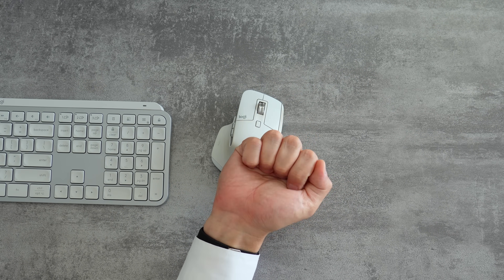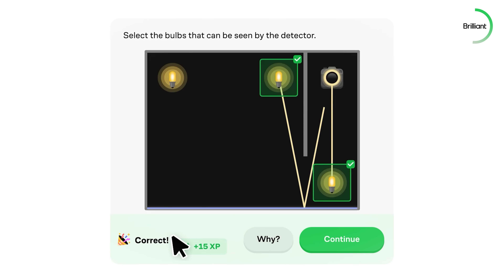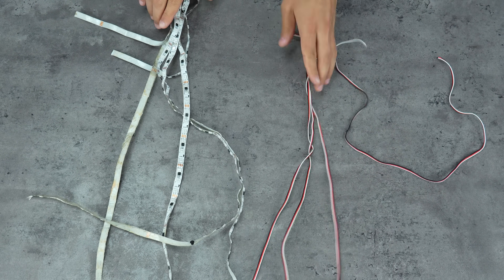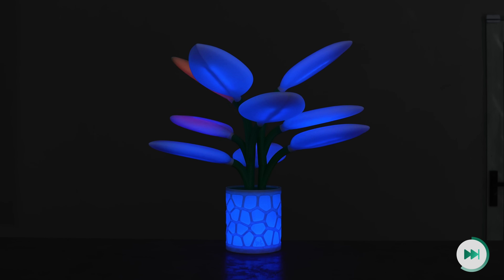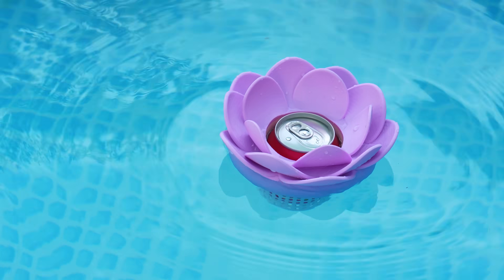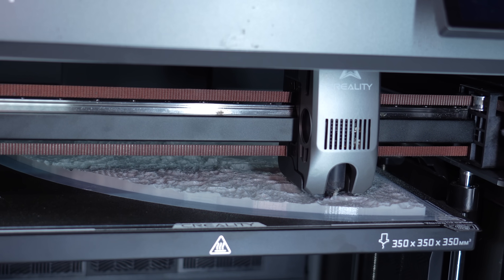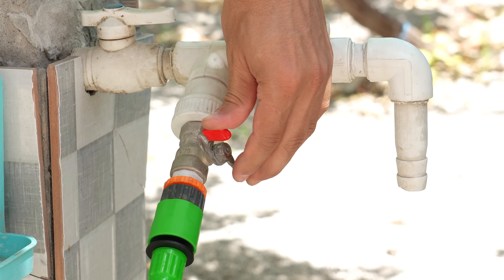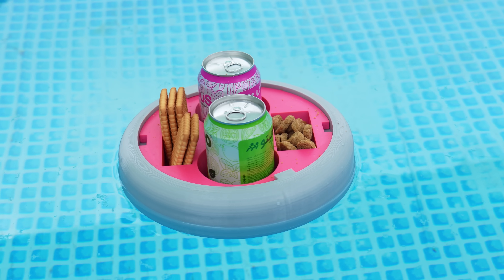USEFUL Ideas to 3D Print - July 2025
To try everything Brilliant has to offer—free—for a full 30 days,

- Creality K2 Plus ➙
- Creality Hi ➙
- FLSUN S1 Pro ➙

- LinkMicro Microscope with up to 2000x zoom
- Soldering Iron
- Soldering Station
- Portable Airbrush
- Glue Gun

TIMELINE
00:00 - Intro
00:14 - Wrist Rest for Mouse
01:01 - Automatic fruit washer
02:54 - FLORA
06:23 - Clamp on Pool Tray
07:31 - Modular Floating Pool Tray
08:11 - Flower Shaped Floating Can
08:49 - Spout with Vent
09:22 - Plant Pot Tray with Swivel Casters
10:06- Illuminated Big Moon Lamp
12:27 - Water diffuser
13:06 - Camera Grip for Smartphones